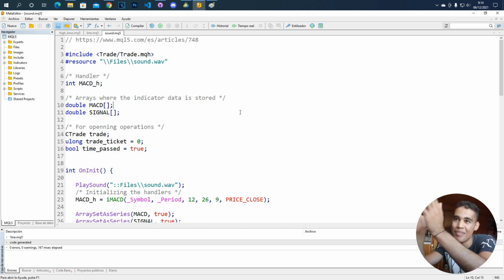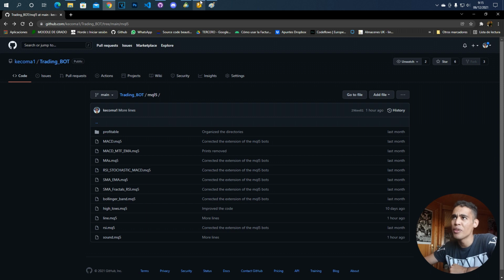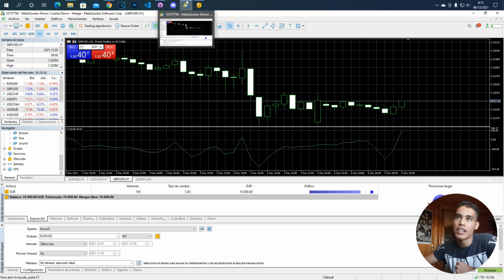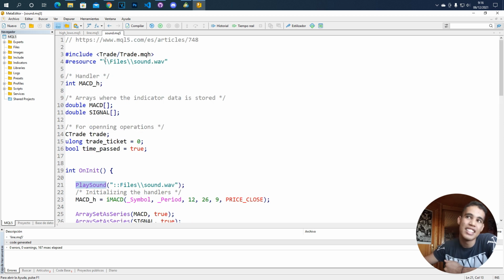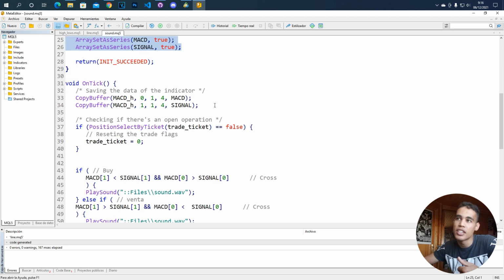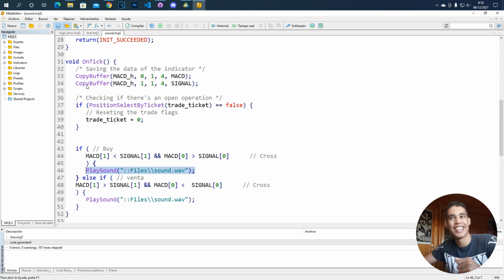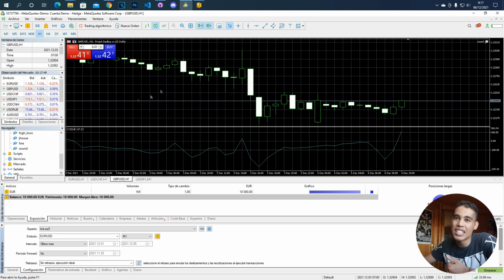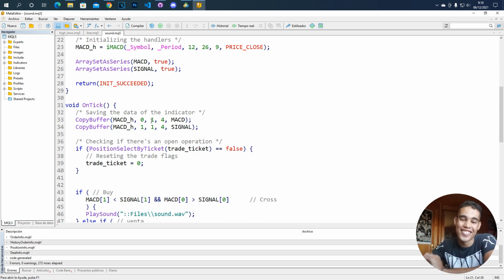SOUND ALERTS WITH MQL5!! - METATRADER 5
In this video I'm going to teach you how to create a bot that creates an alert with sound!!

If you want me to build for you a bot, click here!
If you want me to give you a exclusive lesson of MQL5, click here!